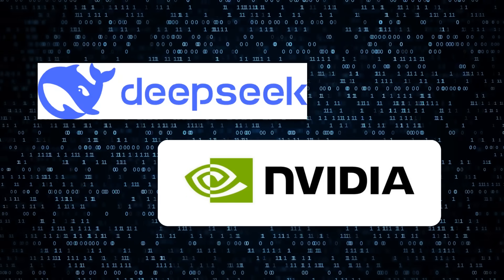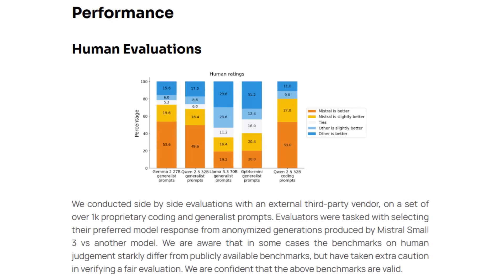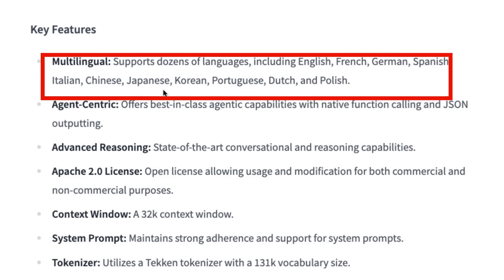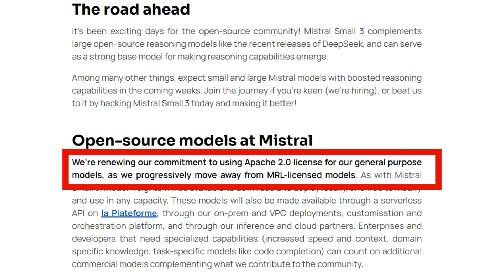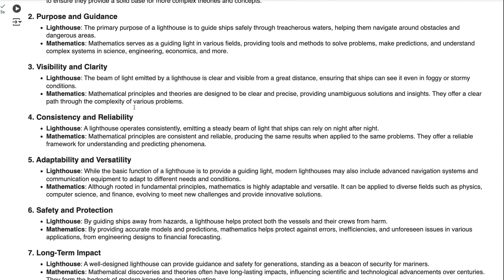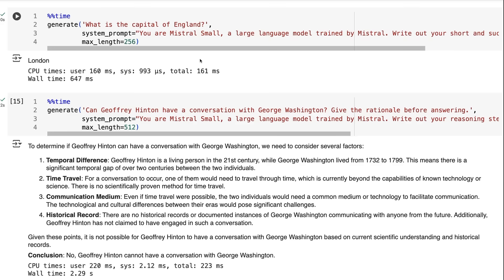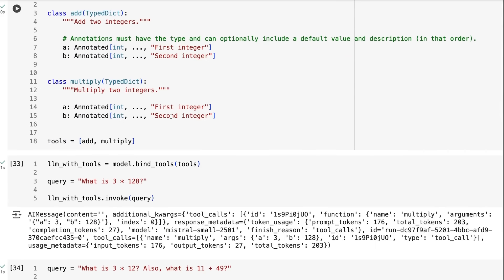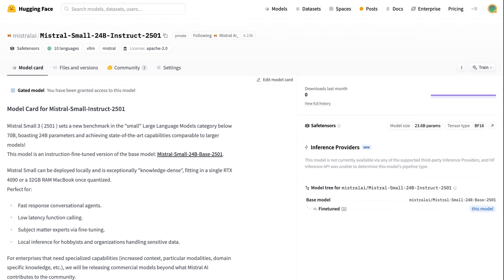Mistral Small 3 - The NEW Mini Model Killer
In this video, we look at the latest release from Mistral, which is a 24B open weights Apache licensed model.

⏱️Time Stamps:
00:00 Intro
01:46 Mistral Small 3 Blog
01:58 Mistral Hugging Face
04:09 Demo Colab
04:51 Instruction Answering
06:49 GSM8K
07:00 Structured Output
07:19 Function Calling